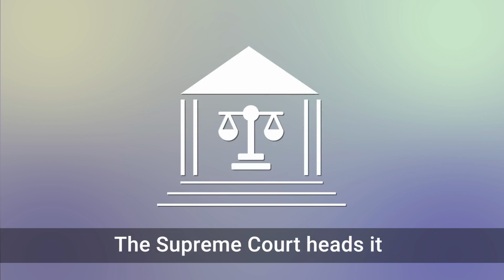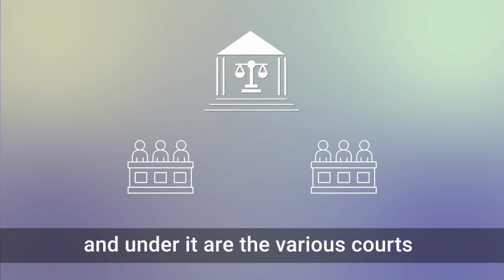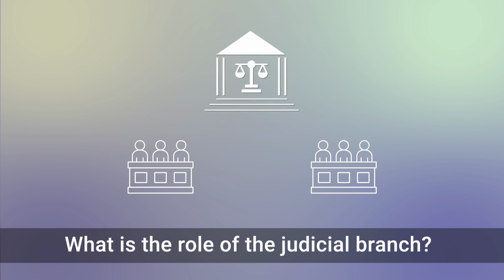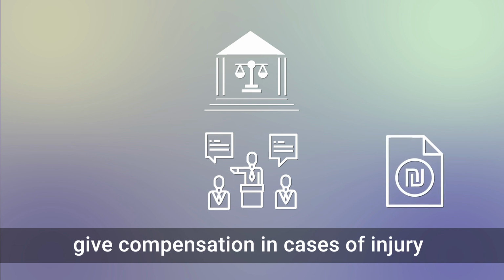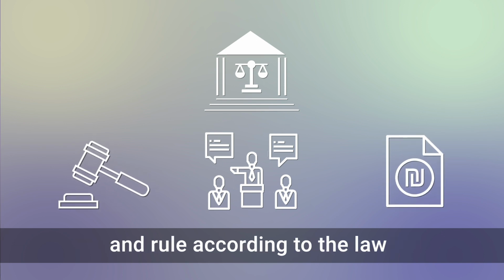Israeli Politics and the Balance of Powers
How do the various authorities in Israel work?
Who do you vote for on Election Day?
What is the separation of powers in Israel?
And why is it important that decisions are made in the legislative branch and not in the courts?

English below
עו"ד רן בר-יושפט – מרצה, סופר ומומחה לדיפלומטיה ציבורית
מייצג את תפיסת השמרנות הצעירה בישראל
טס לדבר על ישראל ברחבי העולם – מאוסטרליה ועד אלסקה
בצבא היה לוחם ומפקד ביחידת מגלן. כיום מפקד במילואים ביחידה מובחרת
בוגר תואר ראשון במשפטים האוניברסיטה העברית בירושלים
התמחה בלשכה המשפטית של הכנסת
בוגר תואר שני במנהל עסקים מאוניברסיטת תל אביב ותואר שני בהיסטוריה מאוניברסיטת חיפה
תלמיד לתואר שלישי בהיסטוריה באוניברסיטת חיפה
מלמד קורסים במדע המדינה עבור קרן "תקווה"
בעבר היה מתרגל מזרח תיכון בבית הספר לתלמידי חו"ל ע"ש רוטברג של האוניברסיטה העברית
מרואיין קבוע בערוצי טלוויזיה רבים ובהם ערוץ 20 הישראלי, I-24, RT, TRT ועוד
עבד בתור מנהל הפרויקטים של "הקהל – הקונגרס היהודי הישראלי"
לשעבר אלוף הארץ בלחימה משולבת
ספרים וניירות מדיניות:
"טסתי לדבר על ישראל"
"באתי לעשות שבת"
"I am Zionist"
"ארגון האומות המאוחדות וסוכנויותיו: הקצאות כספים לא־שוויוניות, התעמרות בישראל וחריגה מסמכות"

Adv. Ran Bar-Yoshafat - Lecturer, Author and Expert in Public Diplomacy
Represents the Young Conservatism in Israel
Gives lectures about Israel all over the world - from Australia to Alaska
Served as a commander in a Combat Special Forces Unit in the IDF
Holds an MA from Tel Aviv University and an MA in history from Haifa University
Holds a Law degree the Hebrew University of Jerusalem
Worked for the Legal Department of the Knesset
Previously was a TA for Middle Eastern studies at the Rothberg School for Foreign Students at the Hebrew University
PhD candidate in history at Haifa University
Teaches political science courses for the 'Tikva' Foundation
Worked as the project manager of "IJC - The Israeli Jewish Congress"
Regular speaks on different TV channels including the Israeli Channel 20, I-24, RT, TRT and others
Former National Champion of Israel in MMA
Books and Policy papers:
"I Flew to Talk about Israel"
"I came to Celebrate Shabbat"
"I am a Zionist"
"The United Nations and its Agencies: Unequal Financial Allocations, Mistreatment of Israel, and Straying from its Mandates"